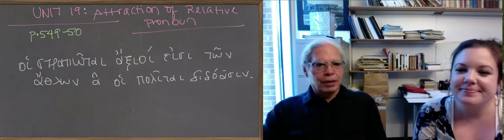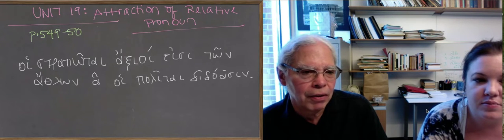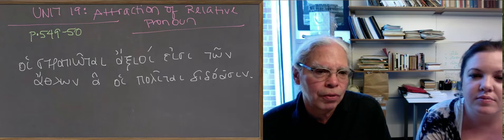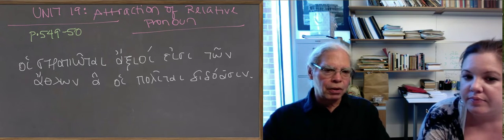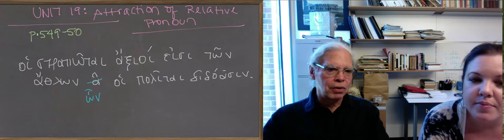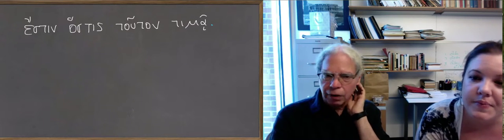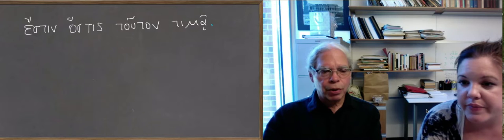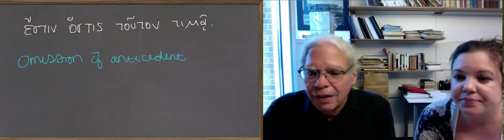Learn Ancient Greek: 109_Unit 19 Attraction and suppression of antecedents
The last bit of syntax introduced in this unit, 'attraction of the relative pronoun,' can be a difficult one to recognize and understand when reading Greek. In this video, Professor Muellner breaks down the information presented on pages 549-550 in the Hansen & Quinn textbook in a way that is digestible and explanatory. Only practice will really allow this idea to sink in, though!